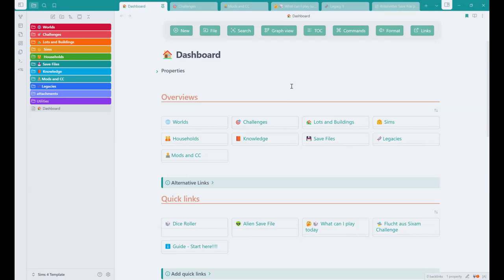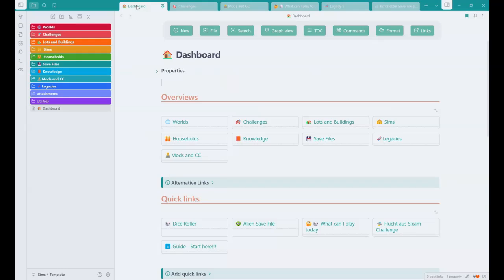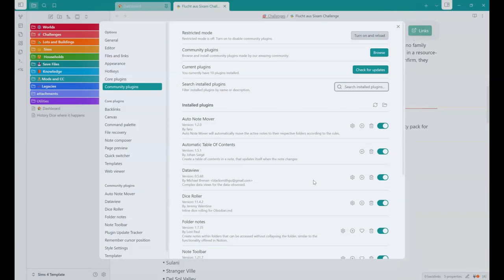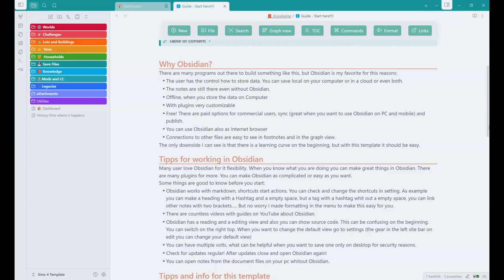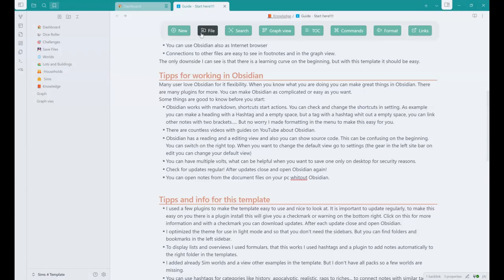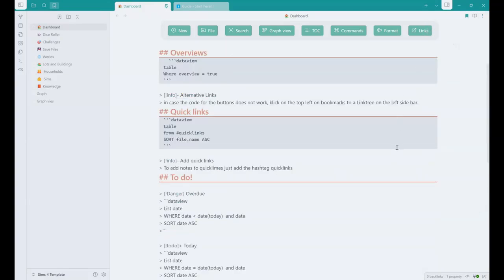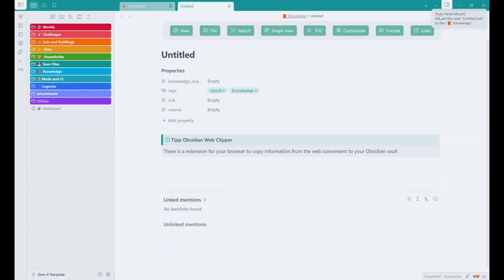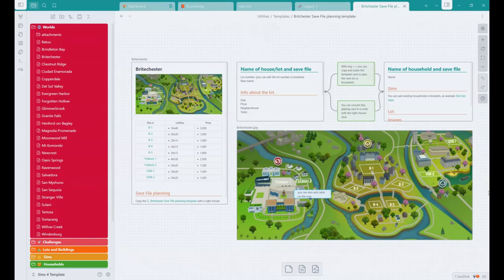Sims 4 Obsidian Template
Sims 4 Planner with Obsidian from Omisimmt with challenges, mod recommendations and much more.

05:11 How to download the Obsidian Template
08:44 Plugins
11:53 Why Obsidian?
16:54 Tipps and Tricks
23:56 How to use the template examples